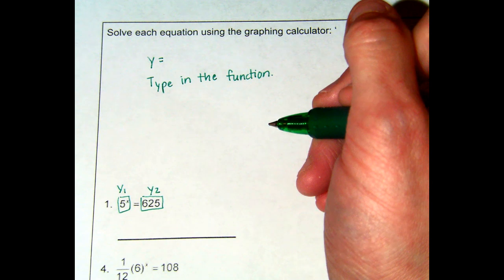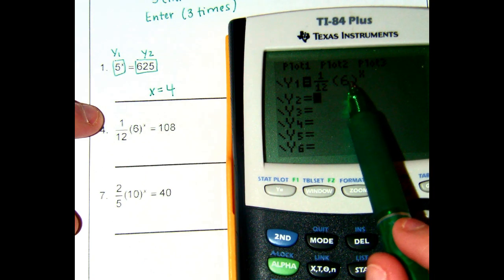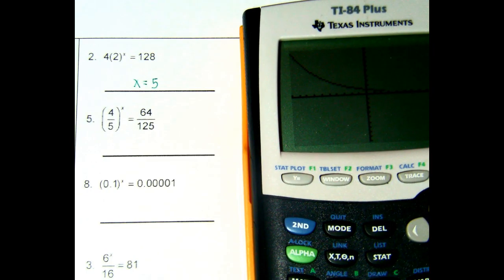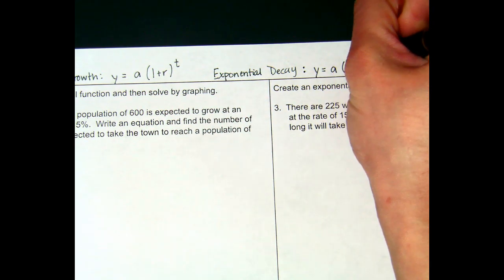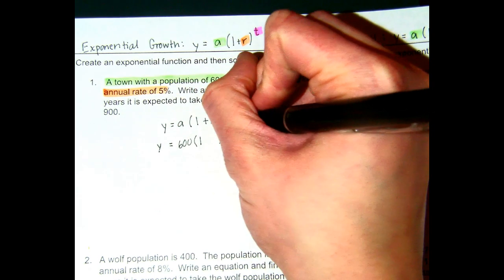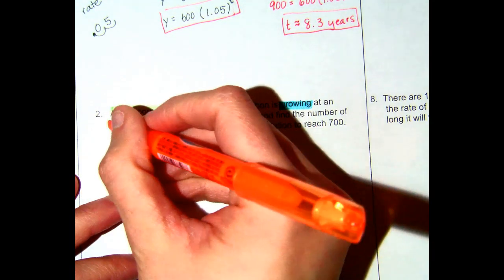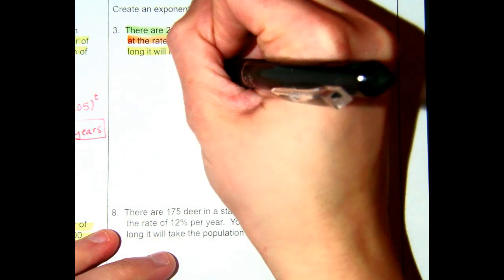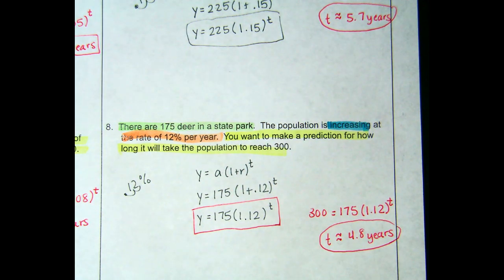Solving Exponential Functions